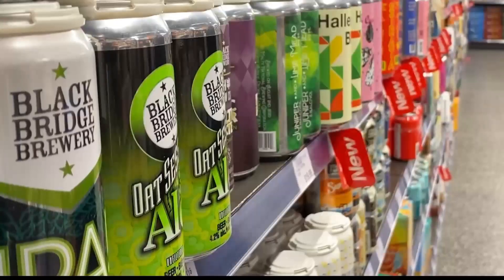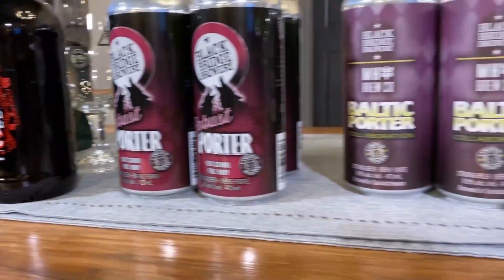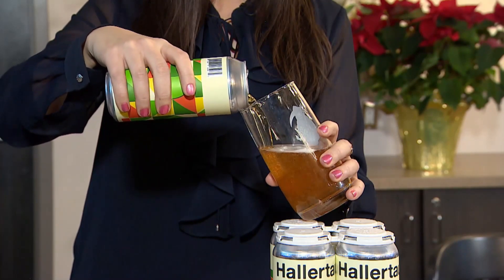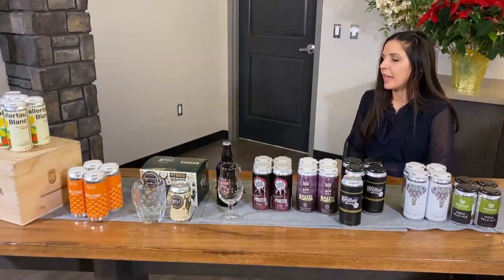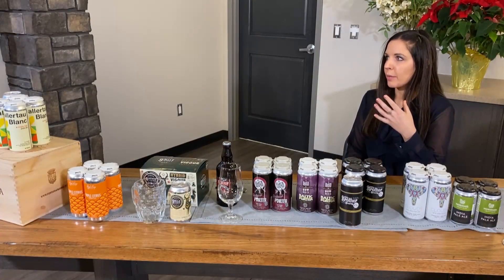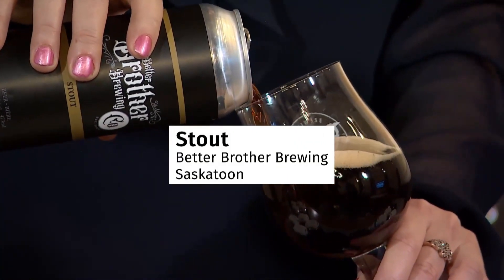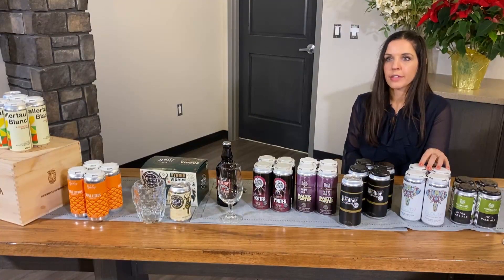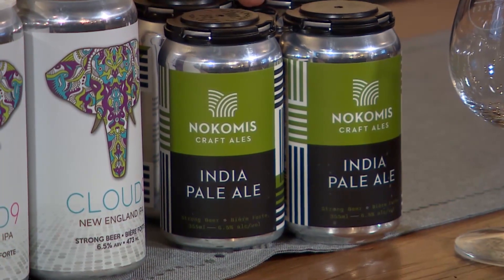8 great Saskatchewan-made winter beers to enjoy during the holiday season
The province's craft brewers have you covered this winter